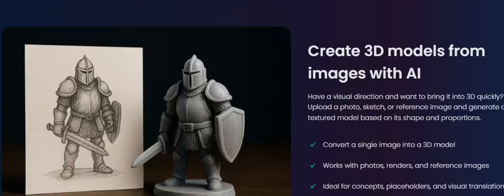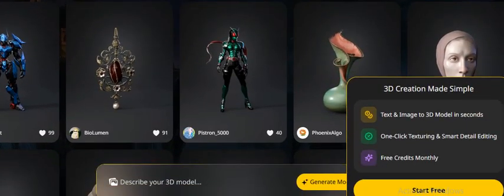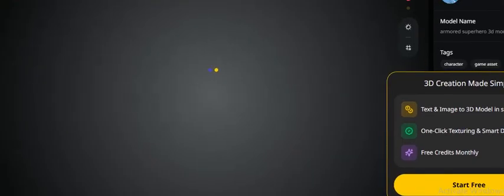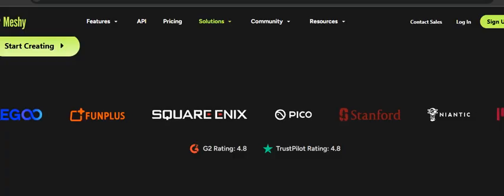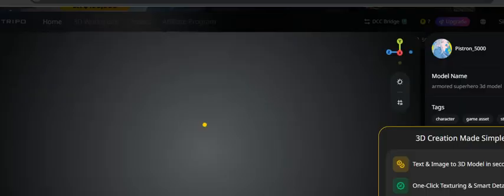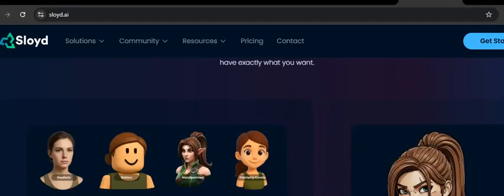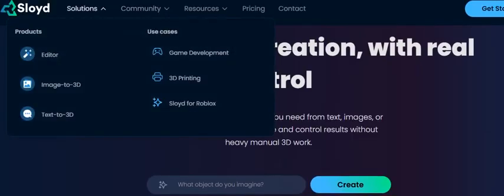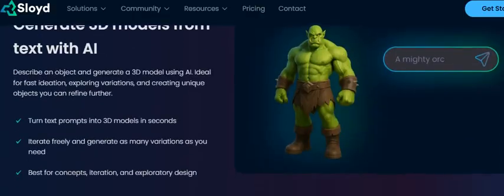Turn Ideas into 3D Models Instantly with Sloyd.ai – AI 3D Model Generator!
TRY: studio.tripo3d.ai?via=habib

"Want to create 3D models in minutes without any 3D design skills? 🤯

In this video, we explore Sloyd.ai, the AI-powered 3D model generator that turns your ideas, sketches, or text prompts into ready-to-use 3D models. Learn how to generate, customize, and export models for games, VR, AR, animation, or 3D printing – all from your browser!

💡 Features Covered:

Create 3D models from text prompts

Turn images or sketches into 3D assets

Customize using parametric templates

Export in OBJ, GLB, or STL formats

Browser-based, no installation needed

✅ Perfect for game developers, designers, 3D printing enthusiasts, and anyone curious about AI-powered design.